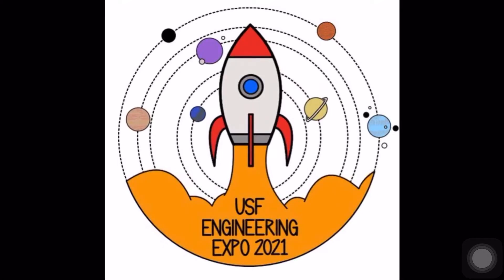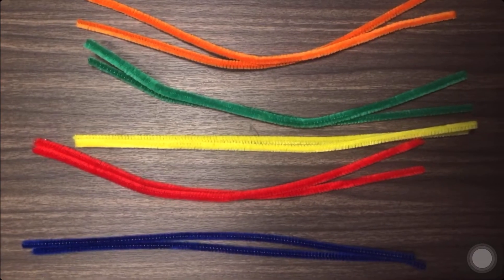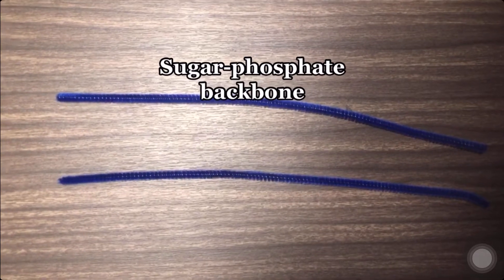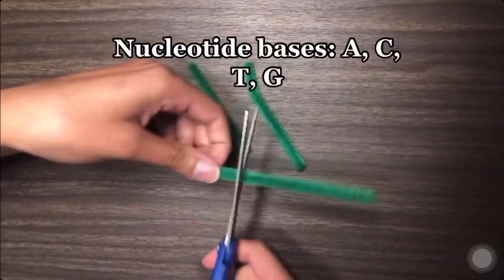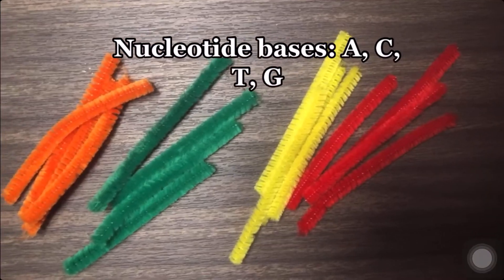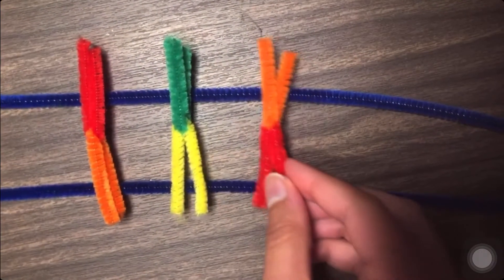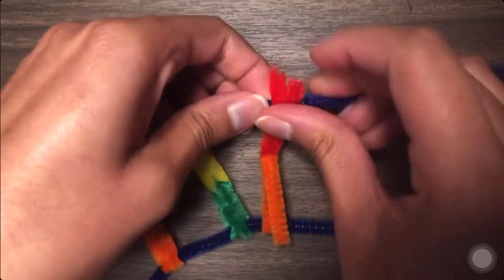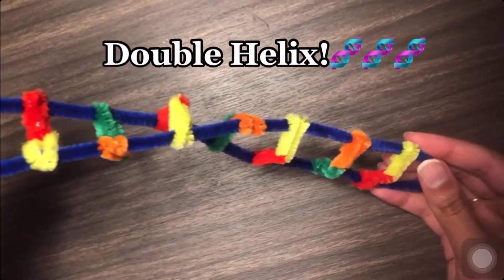DNA Model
Engineering Expo 2021